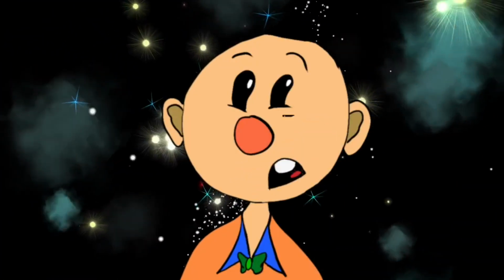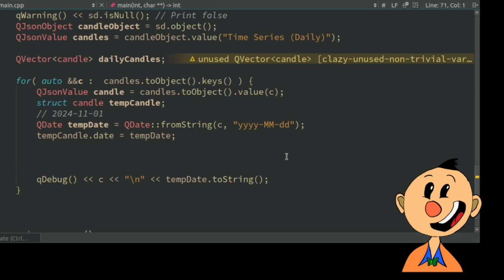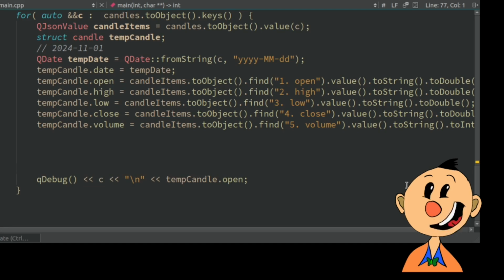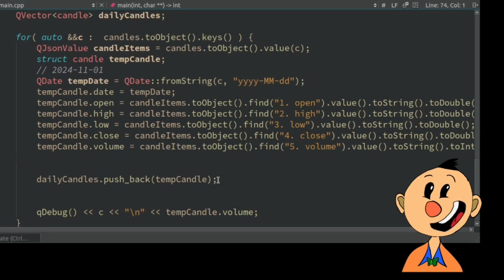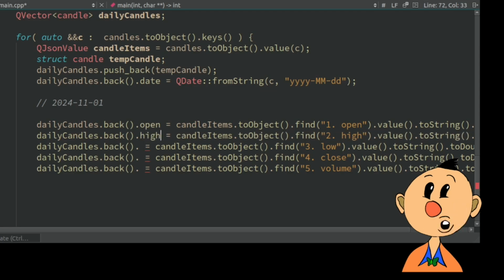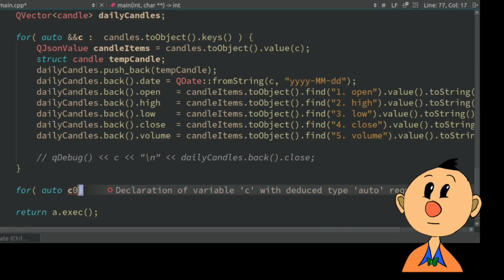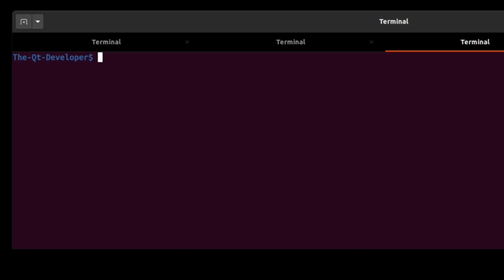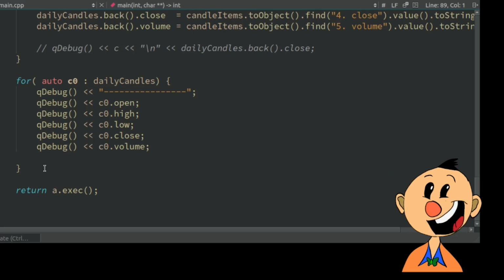Qt C++ Alpha Advantage API part 3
Welcome to the Qt Developer YouTube Channel.

In today's video, lets explore the Alpha Vantage API . How to populate the daily stock data from the JSON file into the vector of candles. Lets review how to  parse the json file acquired from Alpha  Vantage and fill the vector of candles.

I am a Qt C++ Software engineer and artist that enjoys the Qt framework immensely. I thought it would be fun to share some ideas and knowledge with the community. Please engage and participate in the coding experience.